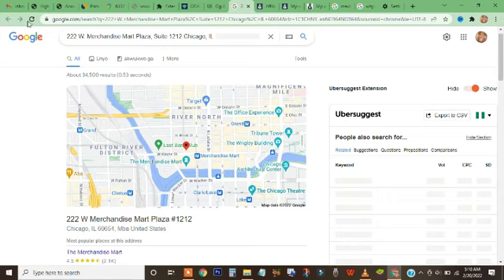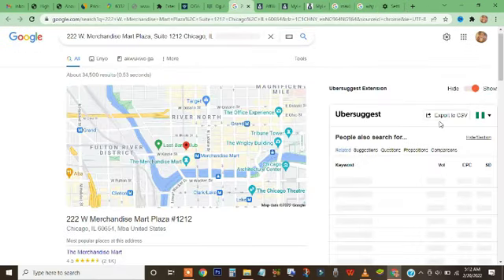Auto Browser Reload Fix: 2 Ways to Fix Your Browser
Is your favorite Browser keep reloading your page each time you browse? Do you know that you can fix it now? even without watching any Youtube video or articles online. In this video, I show you how to fix browser auto-reload just in two ways.
You can follow my guild and get it down.